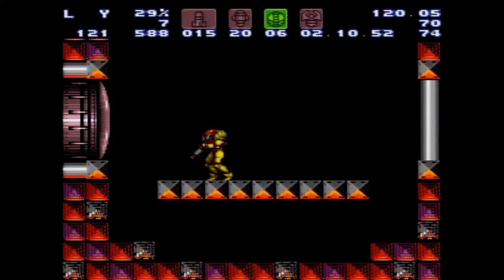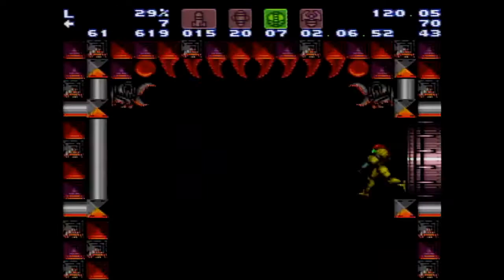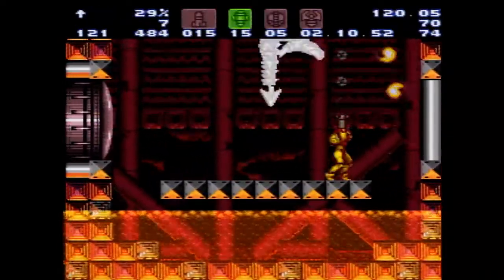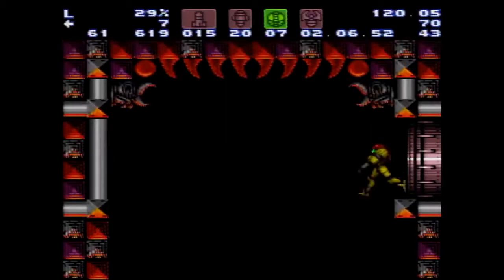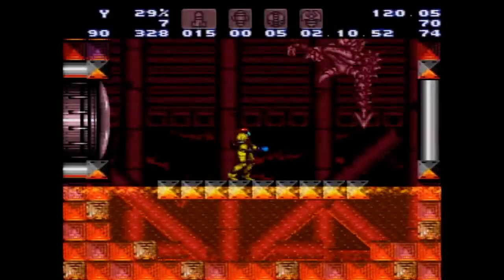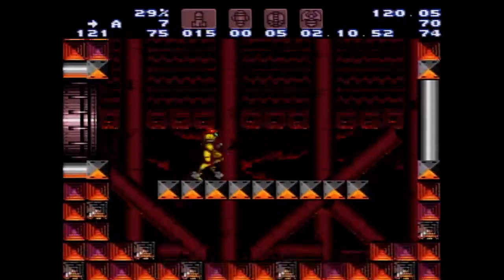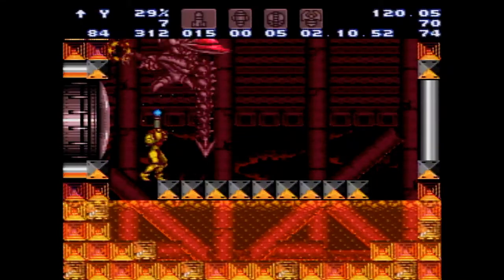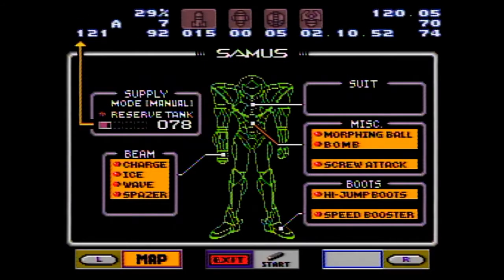RBO Ridley Screw Manip Tutorial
This covers a RBO manipulation strategy that is viable with the 600health/20super loadout.  This cuts out a lot of the randomness to the fight, but knowing how to do the swoop fight as a backup is still useful.

The Screw attack Manip keeps Ridley continuously pogoing.  It is done by jumping towards a wall in a spin jump to start his hover ai, followed by a delayed spin break to cause a turn around.  Then do another spinjump and spinbreak to turn him back around.  Getting 4 shots in per cycle does damage fast enough to get health drops assuming the rest of the fight goes well.

-6 missiles can be used in place of a charged shot to get in an extra shots worth of damage in the same time frame.  However missiles are harder to recover in lower norfair.
-Ridley decides to turn around or not after a spinbreak based on whether he is facing the center of the room.